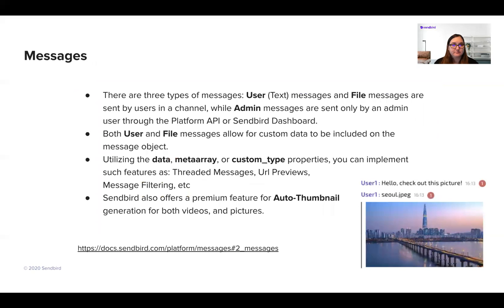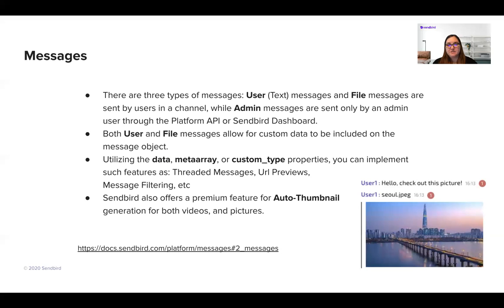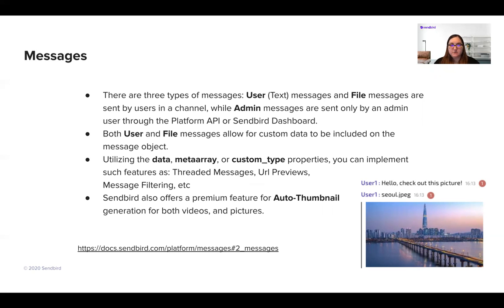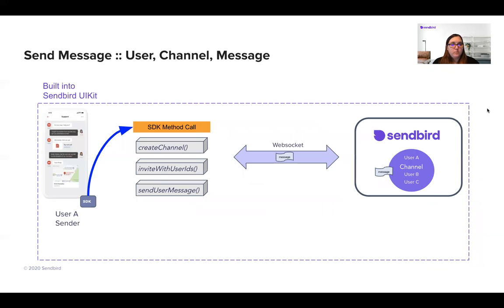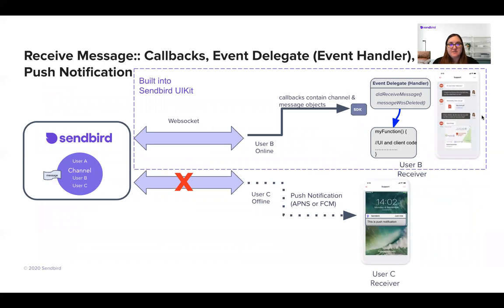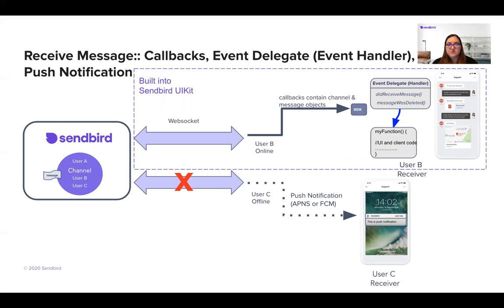Sendbird101: Episode 5 - Messages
Sendbird's Solutions Engineer, Janna McLaughlin, covers Messages.